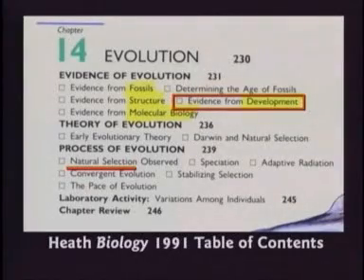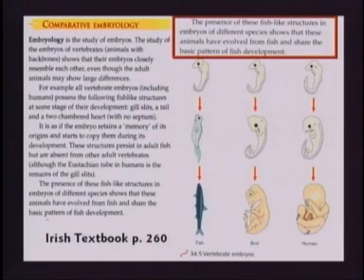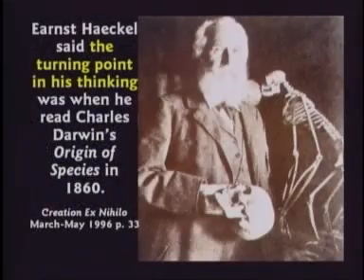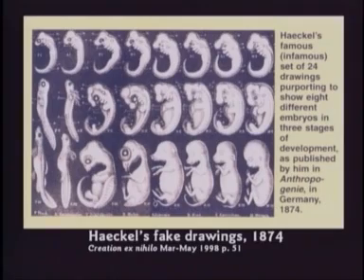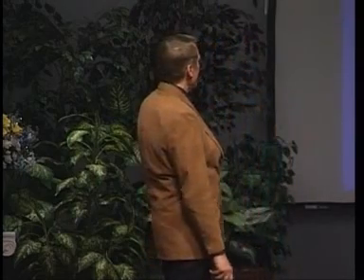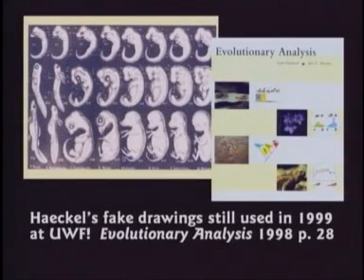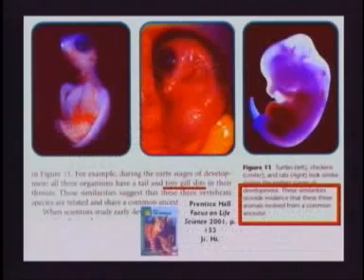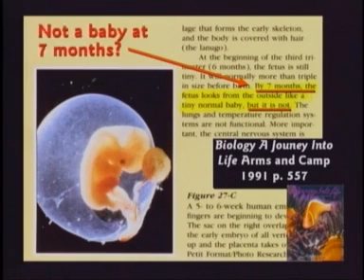Are biologi-textbooks up to date?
Haeckel was caught and sentenced for fraud with embryos, but still his 'evidence' for evolution is in textbooks all over the world!
More than hundred years after Haecel was sentenced (1875), his lies still are in the textbooks!
Unbelievable but true!